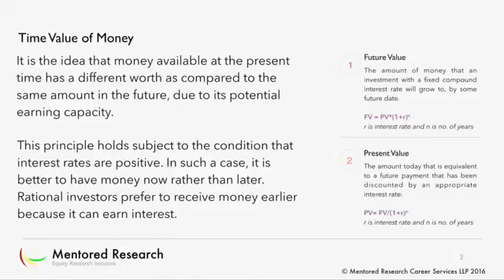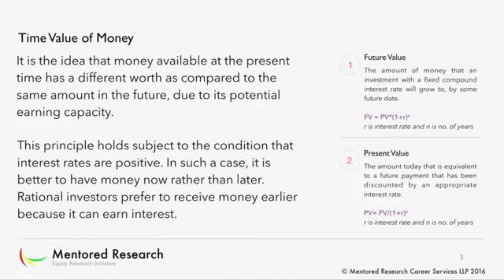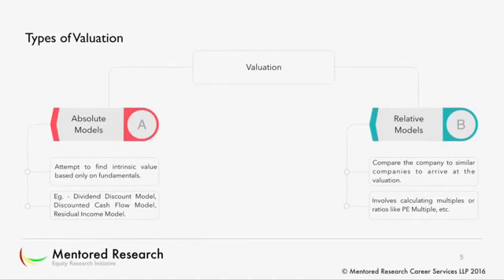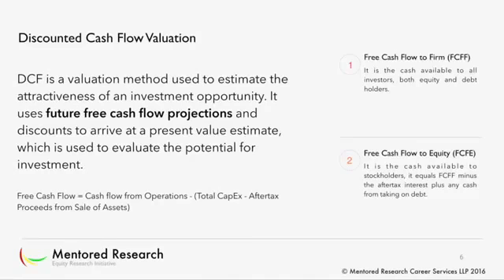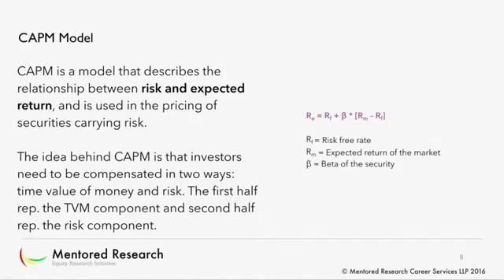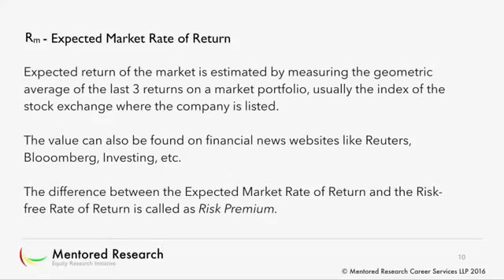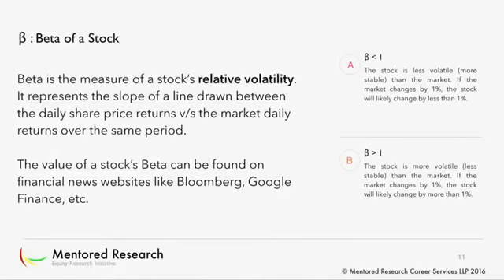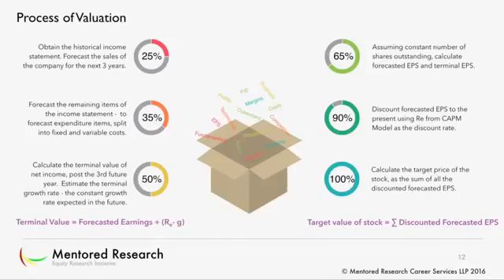ERI Phase 3 Lecture 1